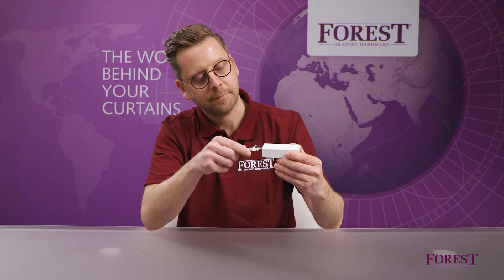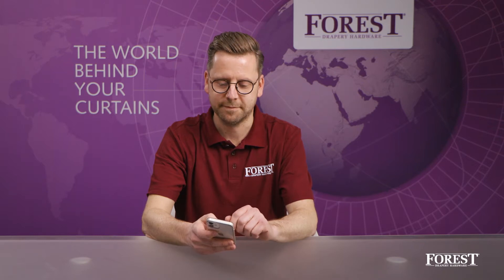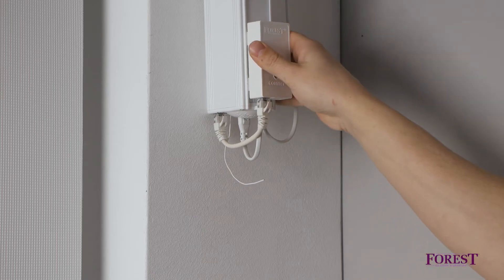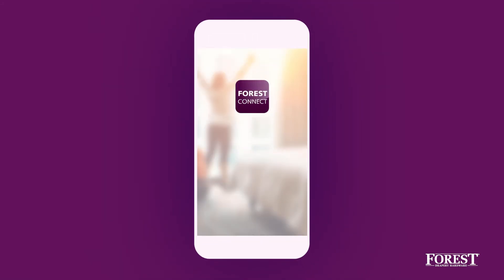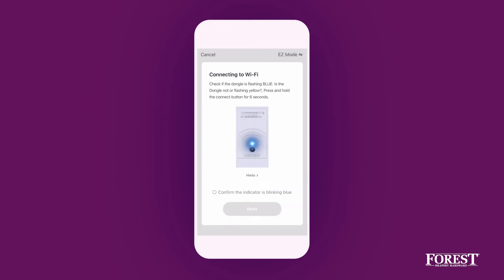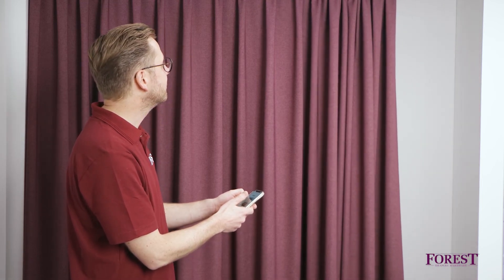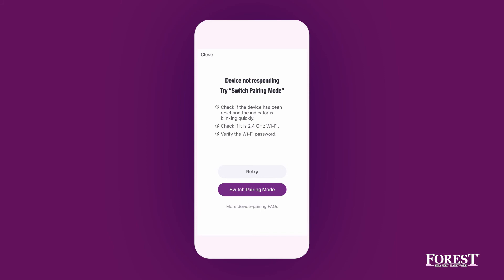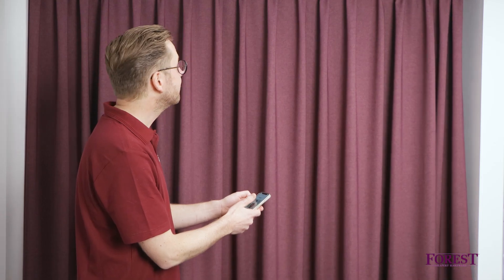Connecting the WiFi Dongle to the Forest Shuttle and configuring the Forest Connect App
In this video we show you how to connect and install the WiFi Dongle to the Forest Shuttle motor. Also you will learn how to configure the settings in the Forest Connect App.

Chapters:
00:00 Intro
00:20 Preparations
00:44 Connect WiFi Dongle to Shuttle motor
00:54 Installing the WiFi Dongle
01:16 Configuring WiFi Dongle in Forest Connect App
02:08 Troubleshooting
02:33 Reset the Dongle

for more information about Forest Group and our systems.